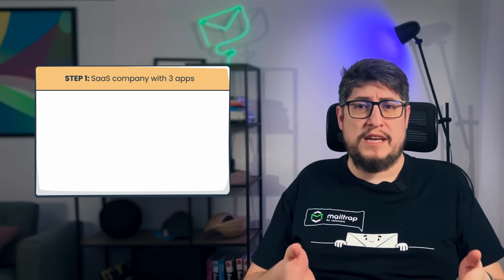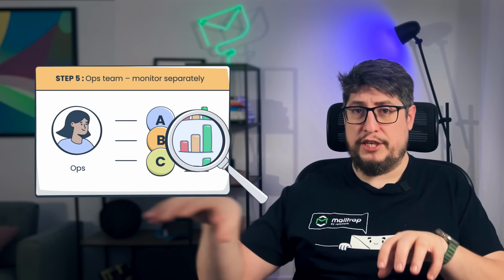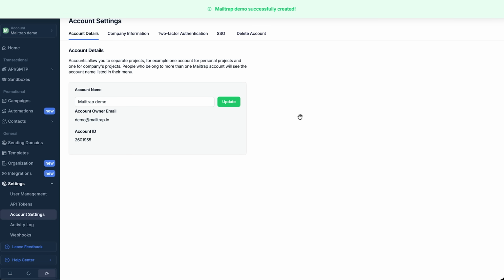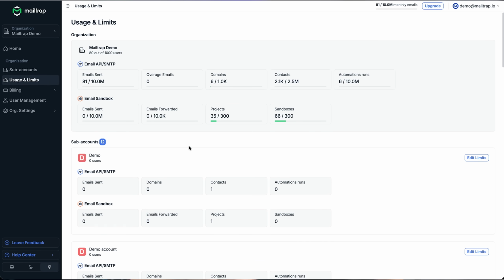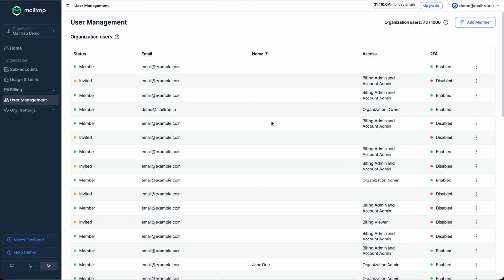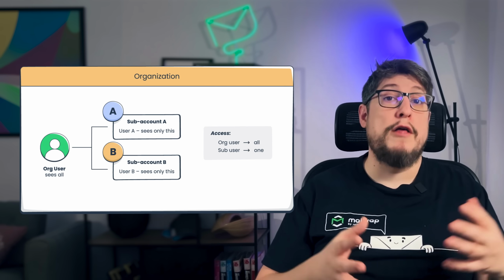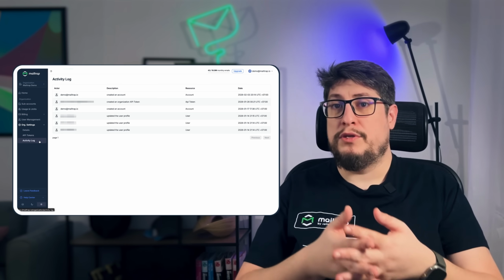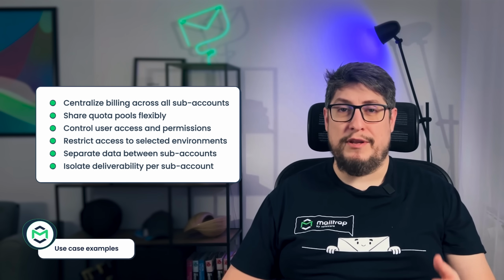How to use Mailtrap Organization & Subaccounts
In this Mailtrap tutorial, we introduce you to our Organizaitons & sub accounts feature and show you how to use it to manage multiple teams, projects, or environments.

00:00 - Intro
00:13 - What is Organization and Sub-Accounts?
01:07 - How to create a new sub-account
01:31 - What you can do with Organization and Sub accounts
03:25 - Use case examples